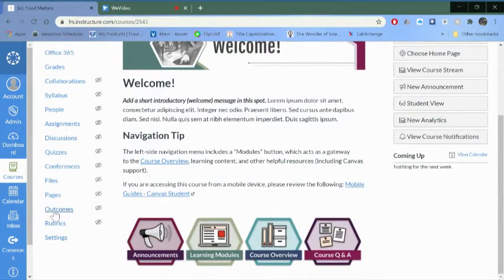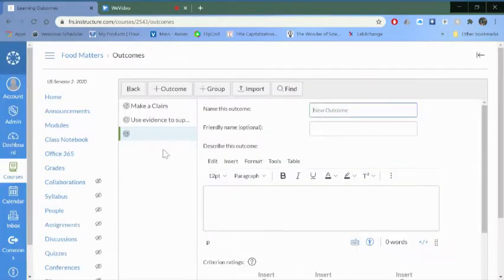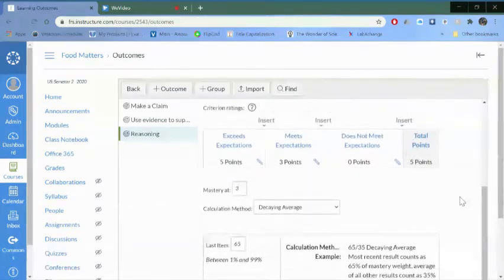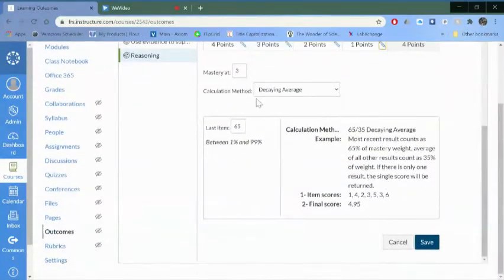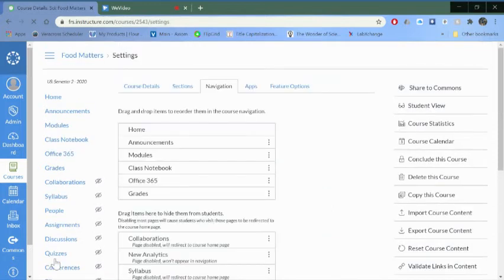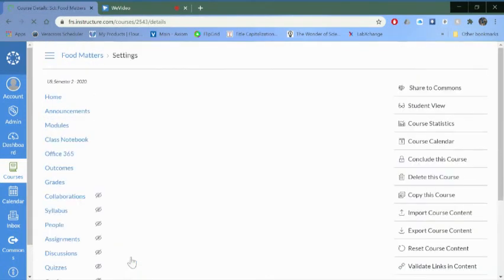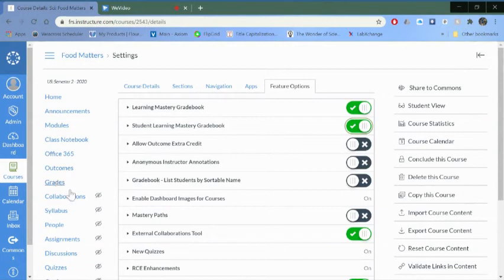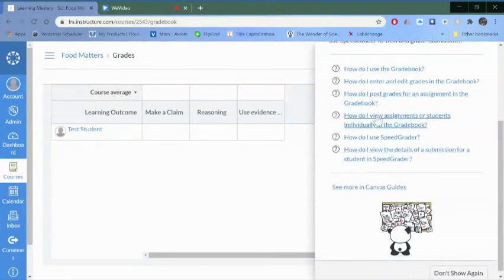Setting up Learning Mastery Gradebook